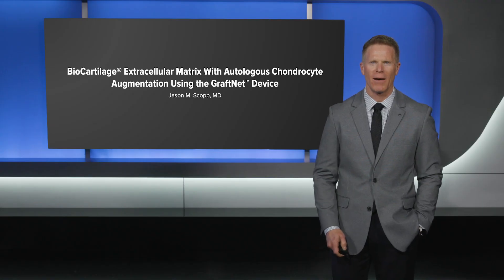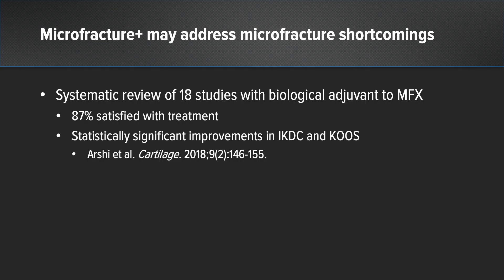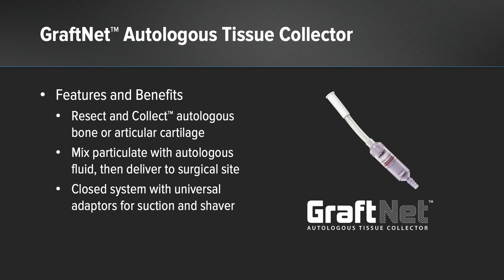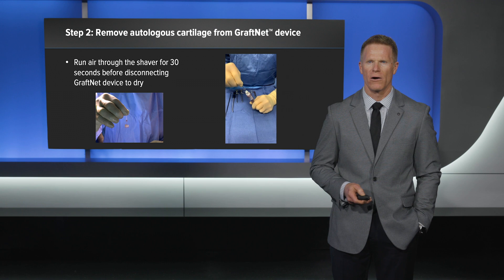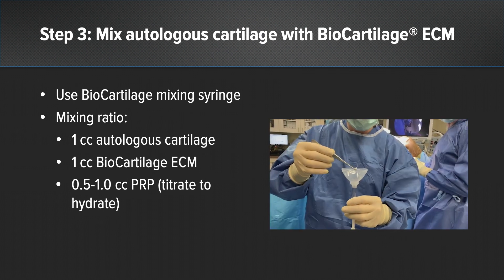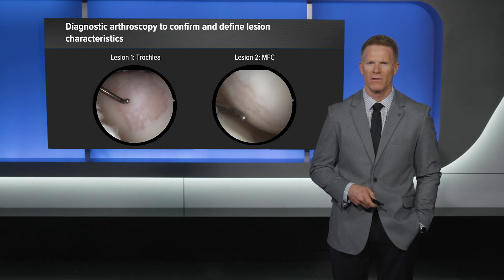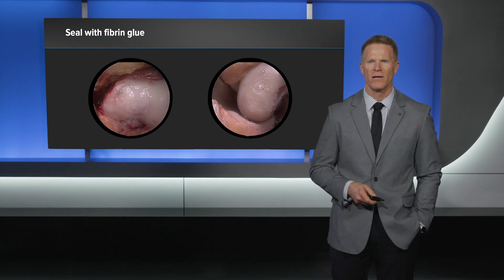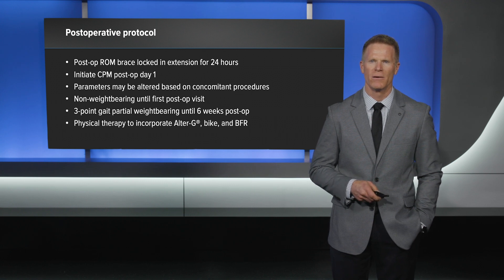BioCartilage® Extracellular Matrix With Autologous Chondrocyte Augmentation Using the GraftNet™ Devi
Jason M. Scopp, MD (Salisbury, MD), presents the role of the GraftNet™ autologous tissue collector in providing a single-stage, autologous chondrocyte-augmented implant to treat symptomatic cartilage lesions. Dr Scopp includes several technique pearls as well as a clinical case to highlight the role of the GraftNet device in his articular cartilage algorithm.